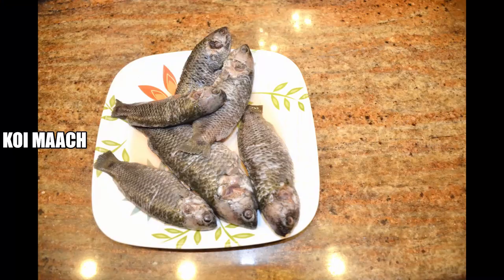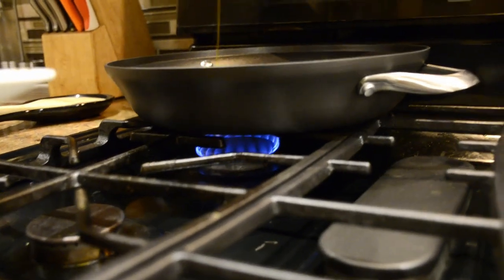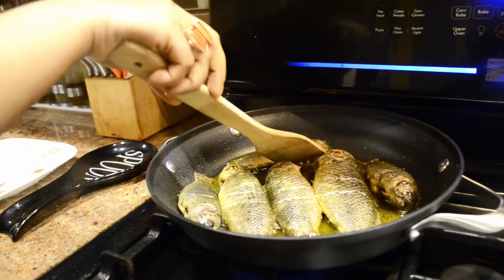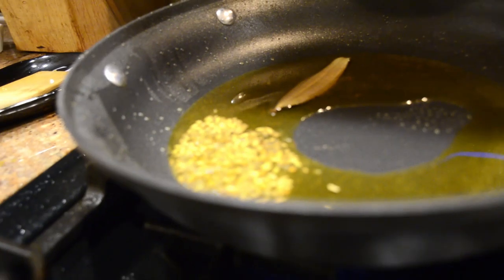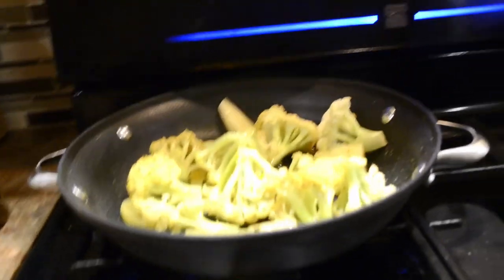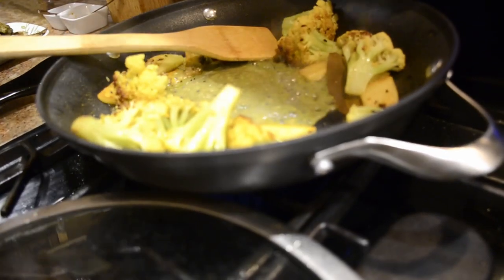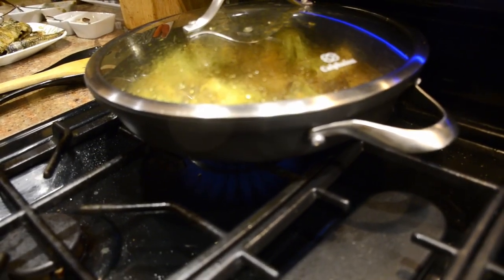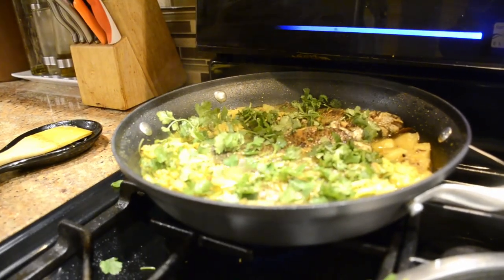Koi Macher Recipe | Koi Phoolkopir Jhol (Koi Fish and Cauliflower) | কৈ মাছ ফুলকপি আলুর ঝোল 2019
কৈ মাছ ফুলকপি আলুর ঝোল

Learn how to make "Koi Maach Phoolkopir Jhol". It's typical Bengali fish recipe, typically we eat this with Rice. As I am writing this description already my mouth is watering. Yes that's true it's mouth watering recipe specially during winter time. Even though Video describes the full process, just for easiness, we have given important information related to cooking this recipe in detail below:

Ingredients Used:
1. Koi Fish
2. One medium size Cauliflower
3. 2 or 3 medium size potato.
4. Green Chilli (4/5) ... You can adjust according to your Spice level
5. Coriander leaf
6. Cumin Powder (Jeera Powder)
7. Salt
8. Paach phooran
9. Bay leaf (Tej Pata)
10. Ginger 1 inch
11. Turmeric Powder

Preparation:
Please paste using grinder
ginger and Green Chillis

Process: -
- Cut the Koi fish and clean it well.Please be careful while cleaning as it has sharp bones.
- Slightly cut fish body two or three times. This is to make sure all spices easily get inside the fish.
- Add  1 tablespoon Salt and 1/2 tablespoon turmeric powder directly with raw fish and mix it as shown in the video.
- For detail of rest of the cooking please watch the videos.

Please Note:
- Use Mustard oil or any other lighter oil if anyone wants to use healthy oil. Please do not use Extra Virgin Oil for fry option. Olive oil  decomposes easily in high heat. We Bengali loves to use Mastered Oil.
- Once oil is light heated, place koi fish in the egg, as shown in the video and fry in the pan.
- Use moderate flame for cooking.
- Fry Koi fish on both sides till light brown and well cooked

Once cooked, please serve it hot. You can eat this fish with rice during lunch and dinner as well.

Try it at home in this winter and enjoy Koi maach and Phoolkopir jhol :)